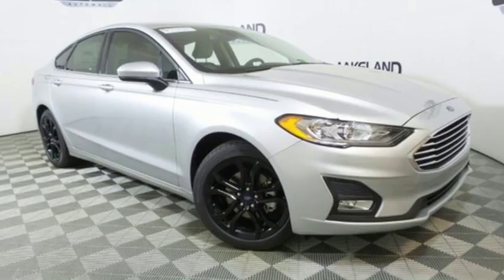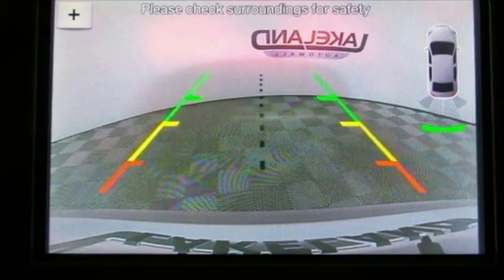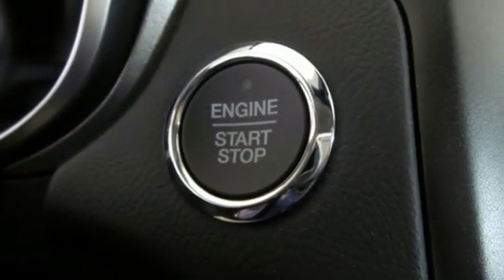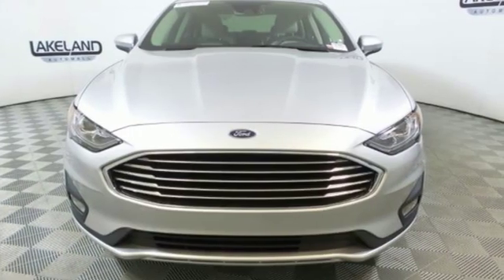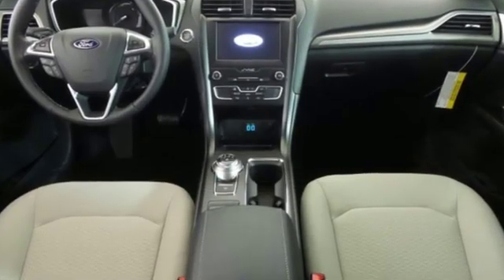New 2019 Ford Fusion Lakeland FL Tampa, FL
Year: 2019
Make: Ford
Model: Fusion
Trim: SE
Engine: 4 Cyl. 1.5 L
Transmission: Automatic
Color: Silver
Interior: Light Putty
Stock #: 19C0057
VIN: 3FA6P0HD3KR146947
EVERY NEW VEHICLE RECEIVES A NATIONWIDE LIFETIME WARRANTY AT NO ADDITIONAL COST. UNLIMITED TIME/UNLIMITED MILES. 1 YEAR FREE FACTORY MAINTENANCE. Additional Rebates and Incentives may apply. Discounts may require OEM Financing.

Nationwide Lifetime Warranty - Unlimited time, unlimited miles...No additional cost to you. Plus every new vehicle gets 1 Year Free Maintanence.
Unbeatable prices, best selection, and award winning service!
Exceeding customer expectations every day!
Address:
1430 West Memorial Blvd